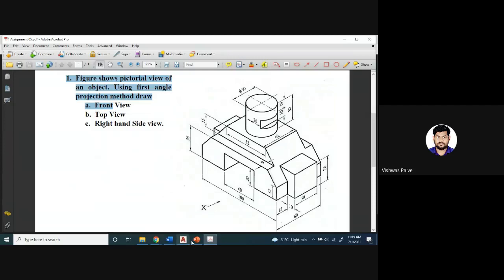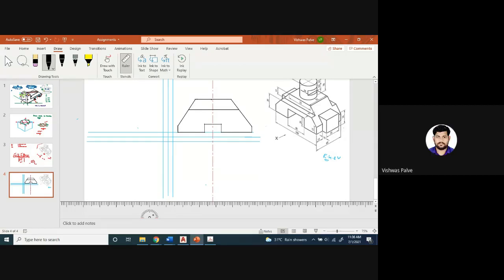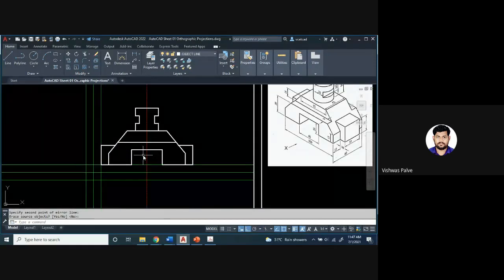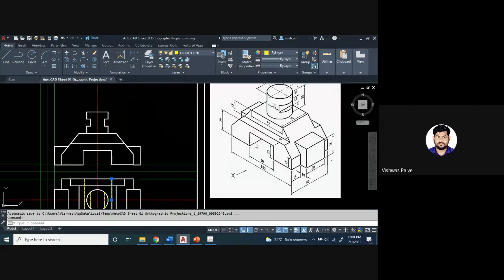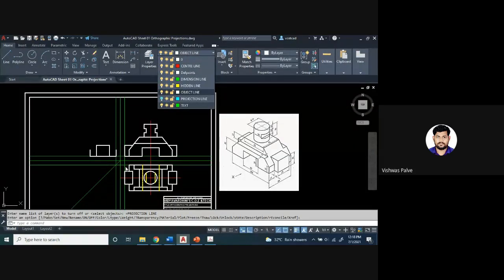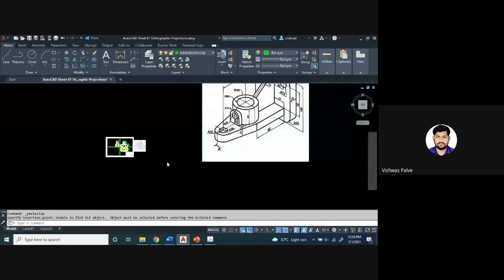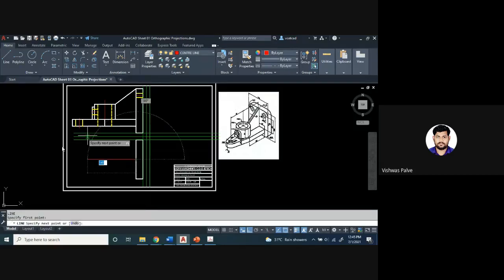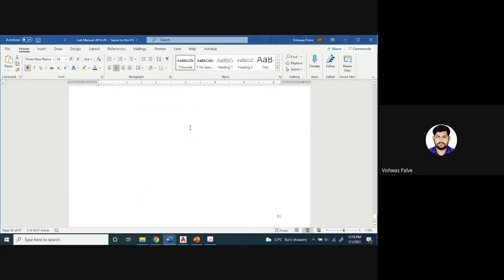Engineering Graphics Lecture 11& 12 FE C Comps 2021 06 30 at 22 48 GMT 7